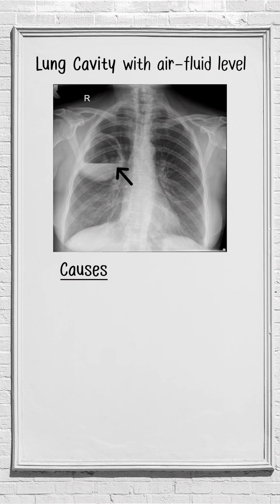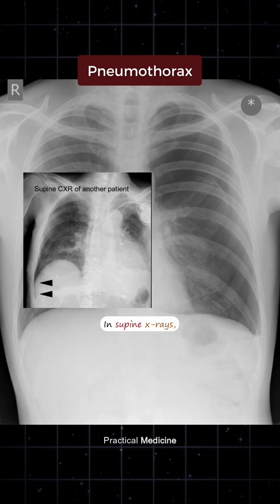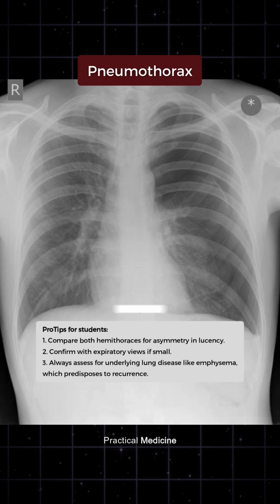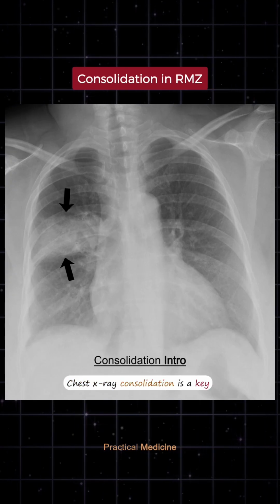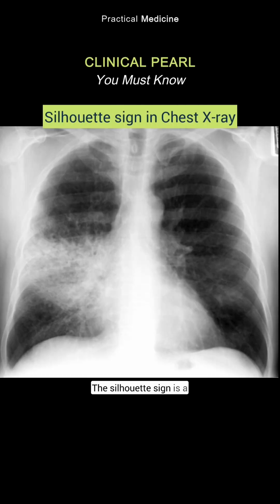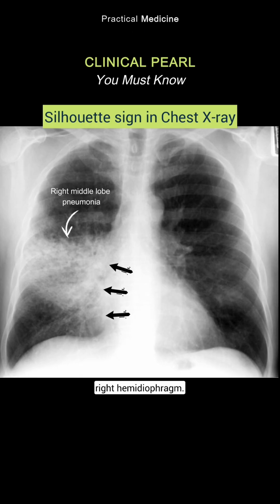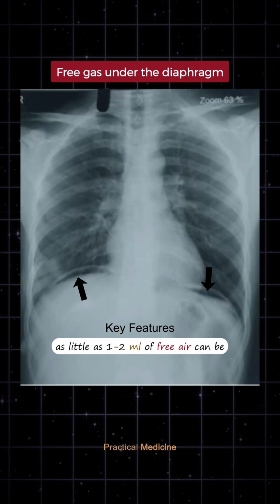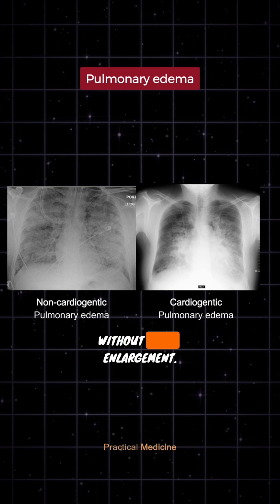Chest X-rays - Common Abnormalities (Test and Explanations)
Here is a compilation of our shorts on chest radiographs for a all in one place videos for your revision and practice.

Plus, explore additional medical content on our MedExamin channel.